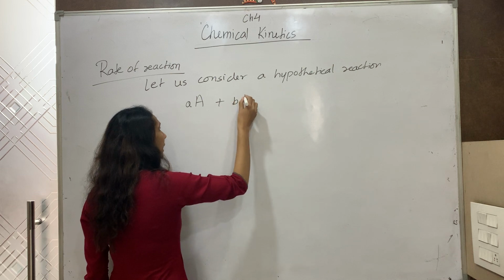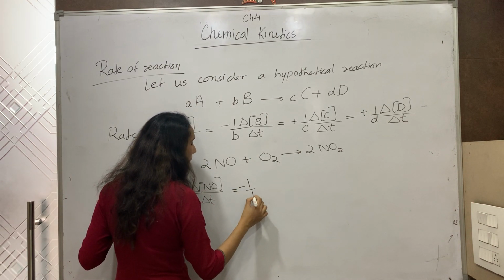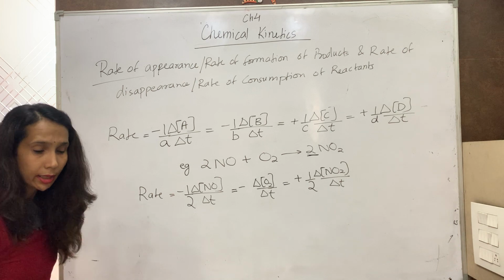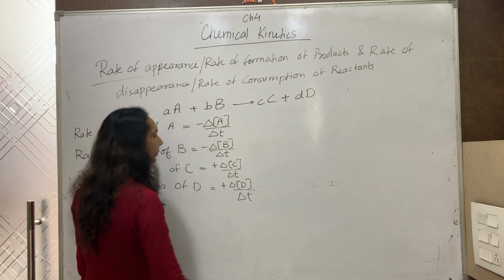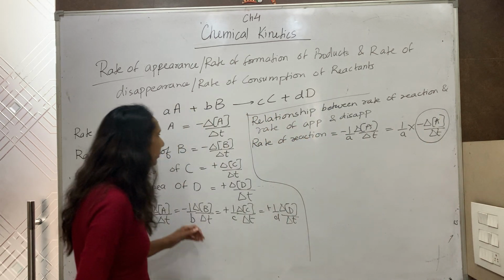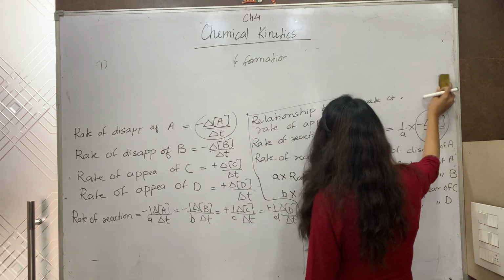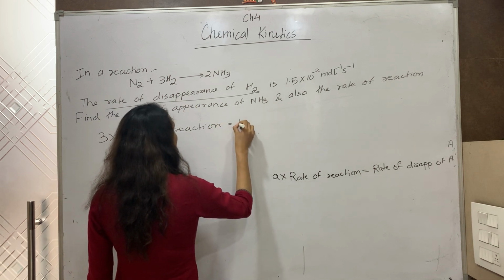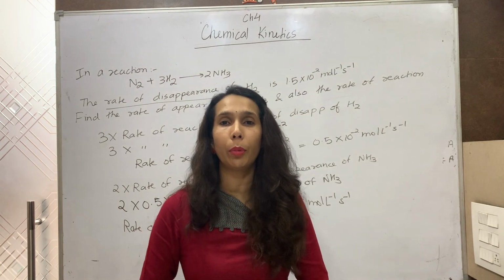Session 3 Ch4 12th Chemical kinetics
Session 3(rate of appearance and disappearance)